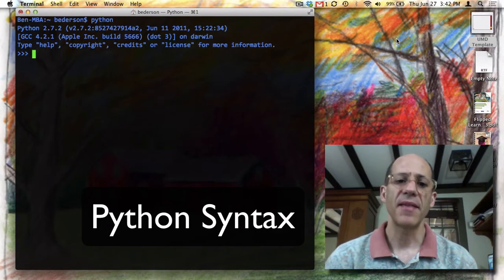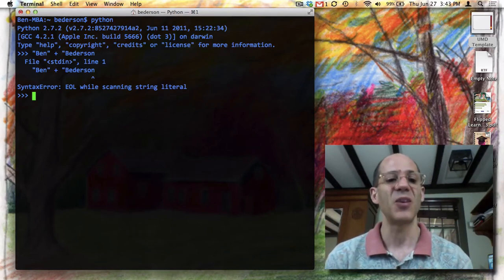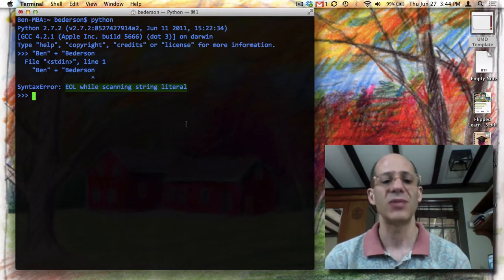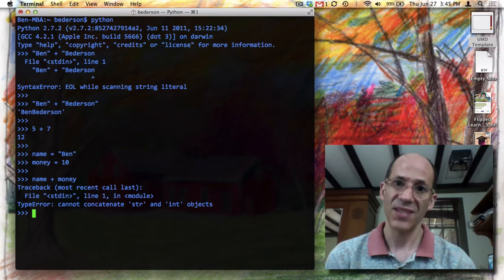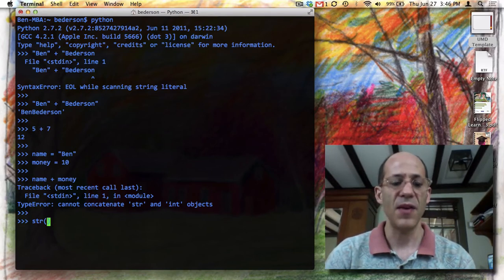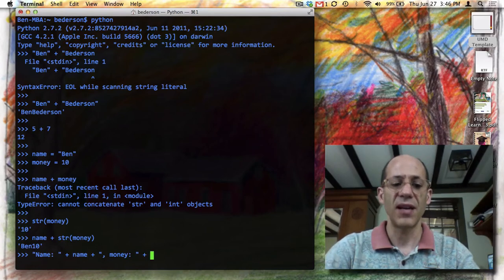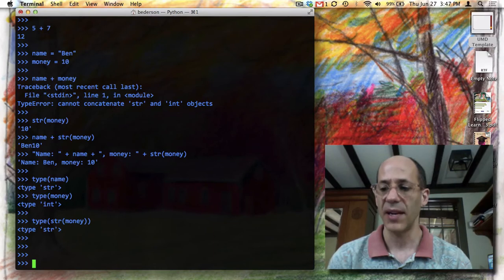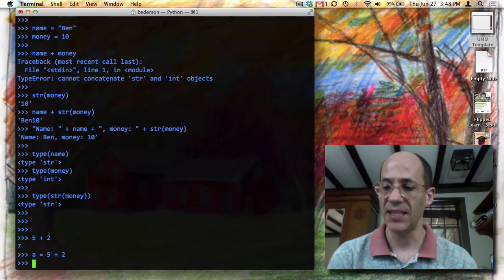m2-5 - Python Syntax